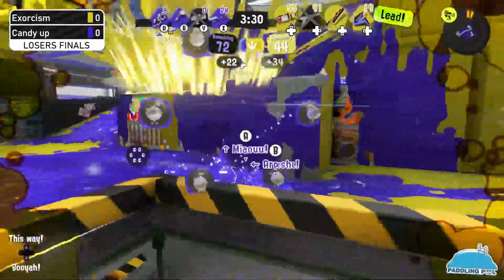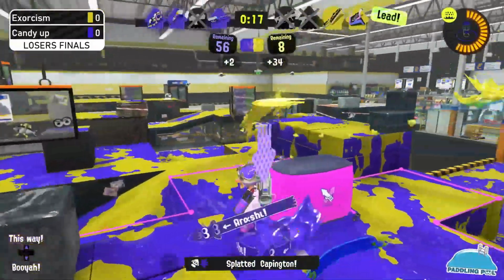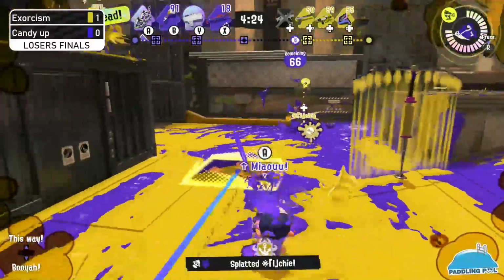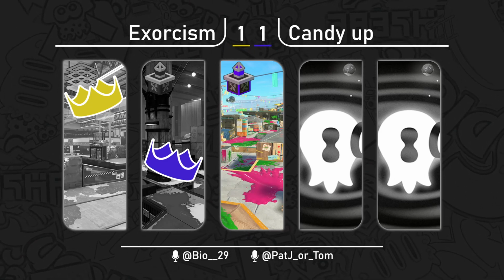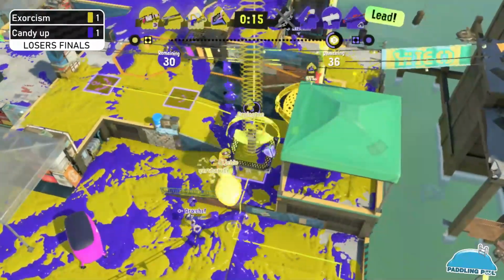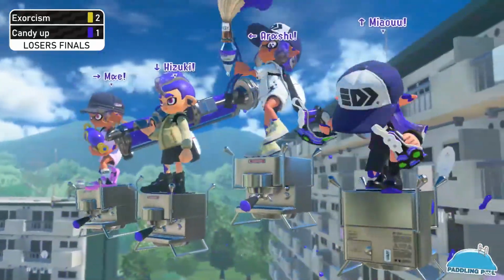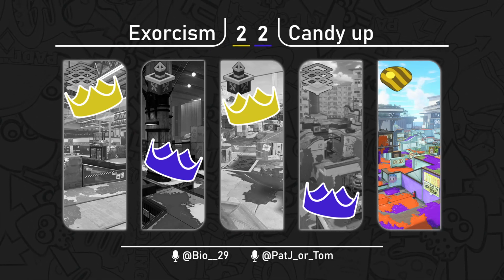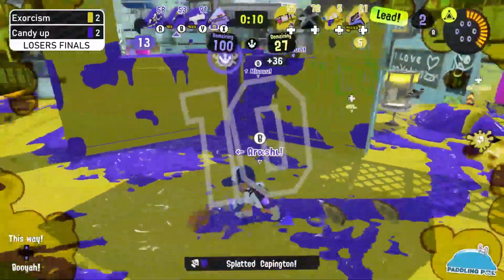Paddling Pool 228 - Losers Finals - Exorcism vs Candy up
The Losers-Finals match of Paddling Pool 228 between Exorcism and Candy up. This video was recorded on the Twitch channel of Dapple Productions.

Timestamps:
0:00 Start
0:35 Game 1 - SZ on Mako Mart
11:29 Game 2 - TC on Undertow Spillway
20:01 Game 3 - TC on Hagglefish Market
29:48 Game 4 - SZ on Flounder Heights
36:45 Game 5 - CB on Museum D'alfonsino